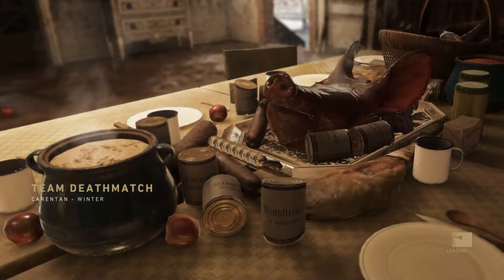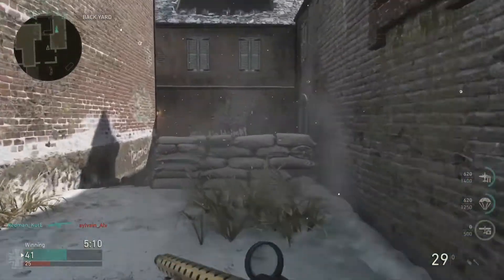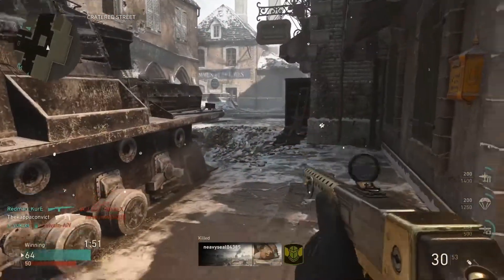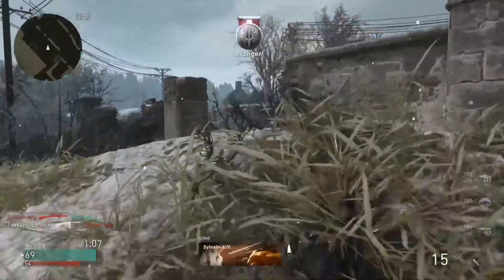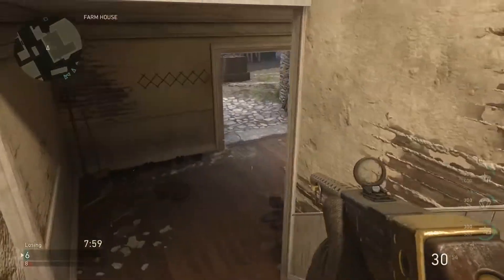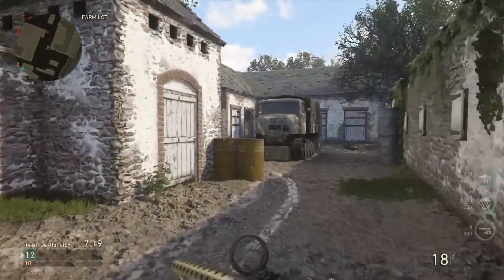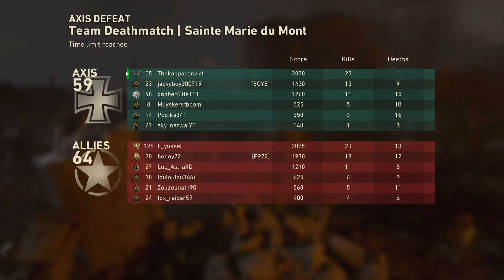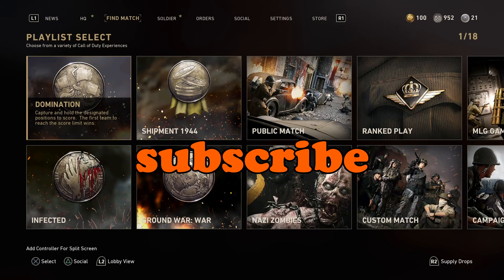WW2 ps4 pro Low Deaths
Hello my convicts and convicettes more ww2 but all the kills and little deaths enjoy

ww2,ps4 pro,ps4pro,callofduty,call of duty,google,youtube,new,high kills,lowdeaths,update,cod,the kappa convict,thekappaconvict,b3,black ops,cod2020,